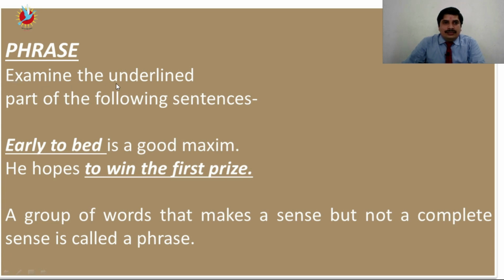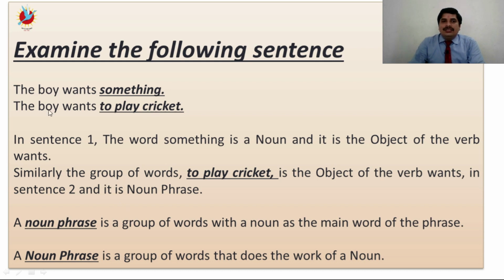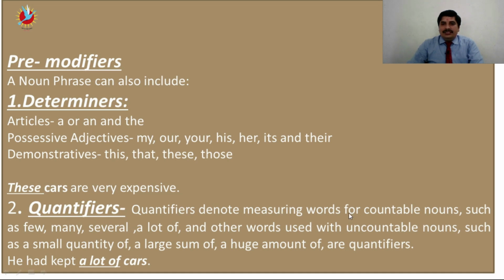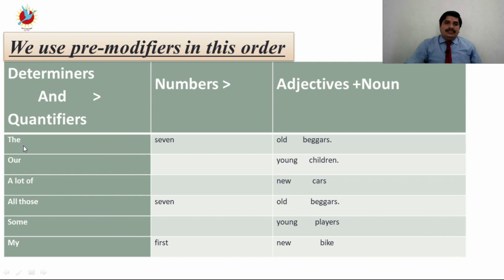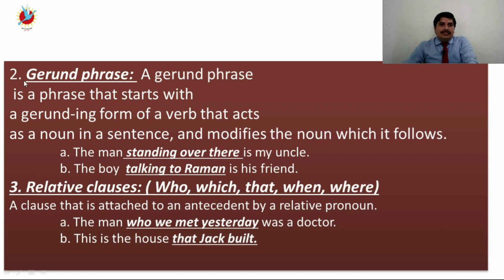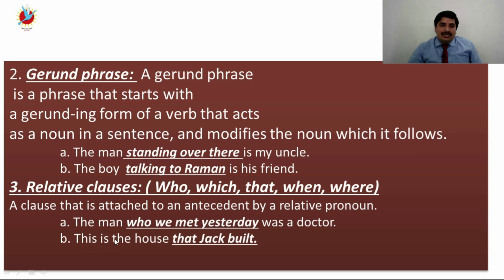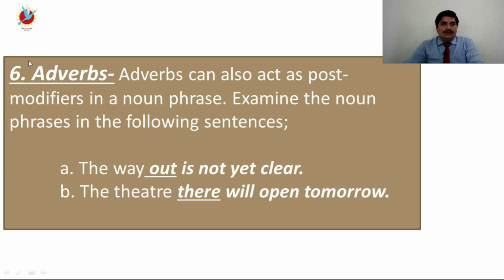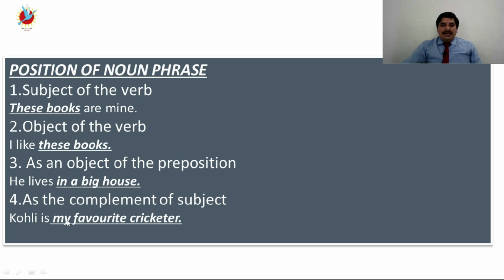NOUN PHRASES : English by SKA Sir for form C( Class 8) VBS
NOUN PHRASES